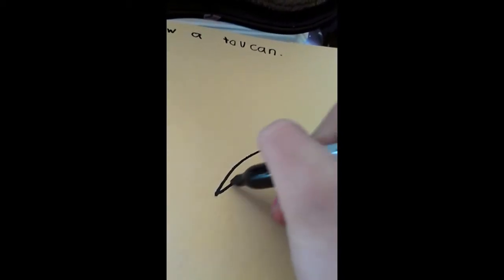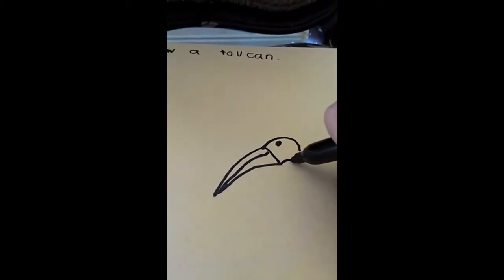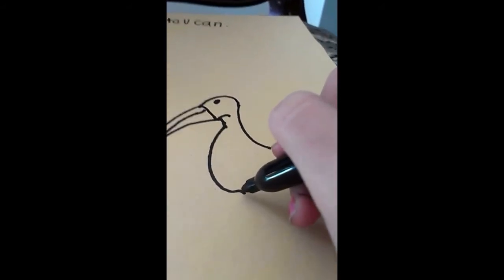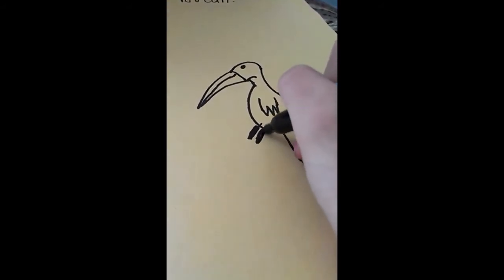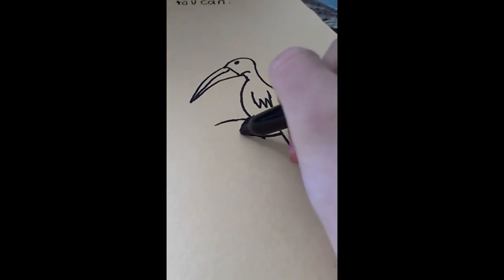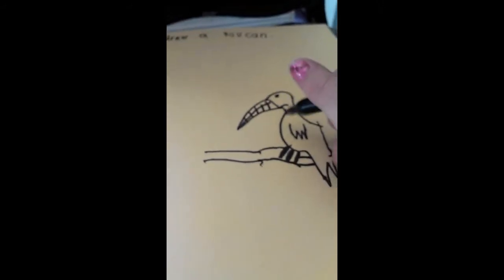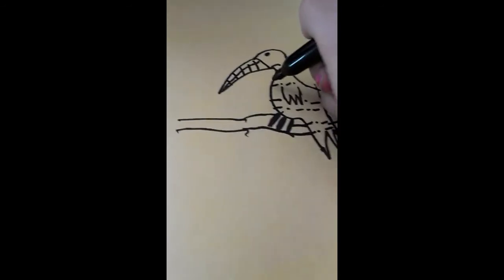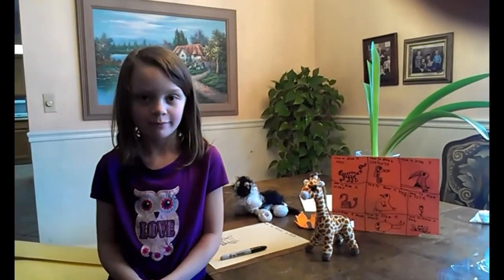HOW to DRAW a TOUCAN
By Alice Newton